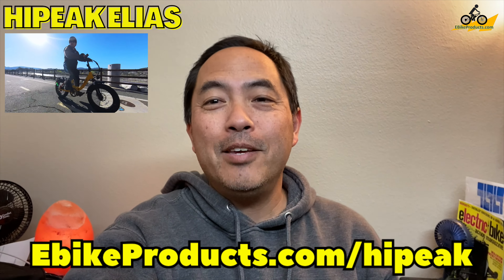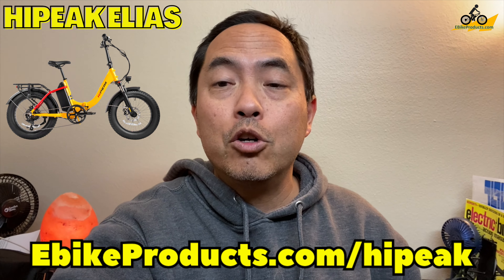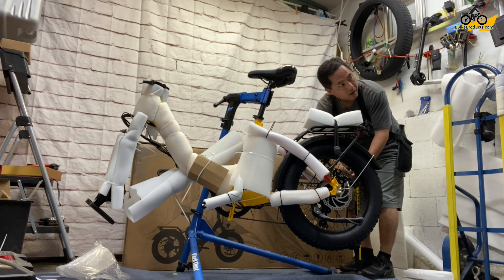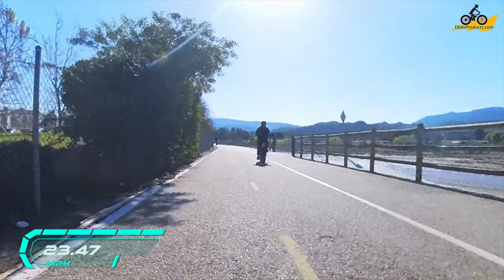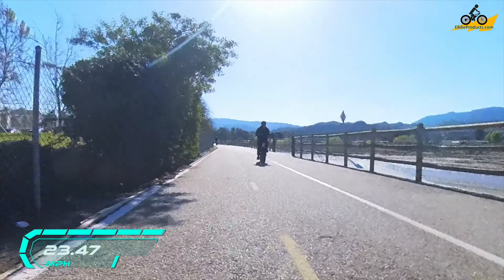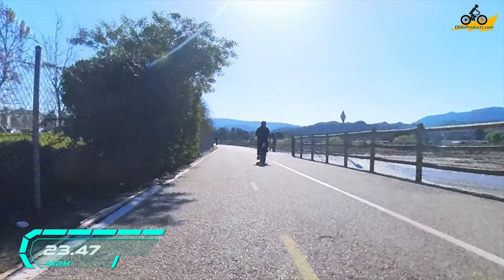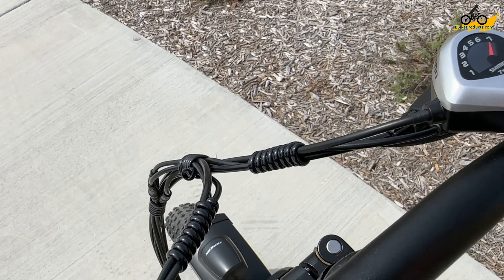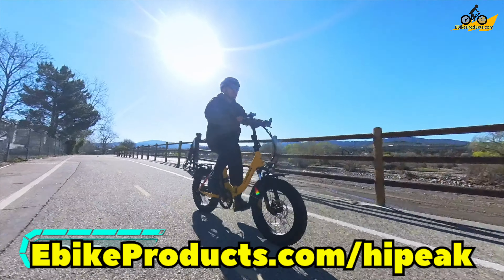HIPEAK ELIAS - Super Fun and Affordable Fat Tire 750 Watt Ebike for Summer Cruisin' or Commuting!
If you're looking for a thrilling and pocket-friendly ride for the summer, then take a look at the Hipeak Elias Ebike - the ultimate folding fat tire ebike that will take your riding experience to the next level!

Cruise along the beachside with the wind in your hair and the sun on your face or use it for everyday commuting. The Hipeak Elias Ebike is extremely versatile and a blast to ride. You feel the adrenaline rush as you throttle up to 24mph on this beast, thanks to its 750w motor that gives you ample power to tackle any terrain. With its fat tires, the Hipeak Elias Ebike can handle any bumps and obstacles, providing a smooth ride that will leave you smiling from ear to ear everytime you jump on the saddle.

The Hipeak Elias Ebike also comes equipped with a large 15ah battery that gives you a long-range ride, so you can explore the great outdoors without worrying about running out of juice. With this battery, you can ride up to 50 miles on a single charge (range will vary greatly depending on riding conditions rider weight), and that's just amazing! You won't have to worry about finding a charging point mid-ride.

And here's the best part - the Hipeak Elias Ebike is a foldable bike that can be easily stored and transported. You can fold it down in seconds, and it's ready to be packed in the trunk of your car, or stored in a closet. No more worrying about finding a place to park your bike or having to leave it outside in the elements.

The Hipeak Elias Ebike is a step-thru model that accommodates riders from 4'10" to 6'2" and can carry up to 350lbs. Whether you're a small rider or a big guy, the Hipeak Elias Ebike has got you covered. It's also perfect for commuters who want to beat the traffic and reach their destination quickly and effortlessly.

And, did we mention that it's affordable too? You can get the Hipeak Elias Ebike at a pocket-friendly price when using the affiliate Plus, you'll get free shipping and a one-year warranty, so you can ride with peace of mind.

It's perfect for anyone who wants to take their riding experience to the next level. With its 750w motor, fat tires, large battery, and foldable design, this bike has got everything you need for an epic ride.

You can also find Cell phone holder mounts and Water Bottle Holder Bag at the Ebike Products store as well!
*** Water bottle holder bags and cell phone holders in stock now!
LINKS TO ACCESSORY ITEMS I'VE PURCHASED FOR MY EBIKE:
Flatout Tire Sealant (sport)
Valve Stem Remover
Hafny Combo Grip+Mirror Set (both sides) – CURRENTLY OUT OF STOCK